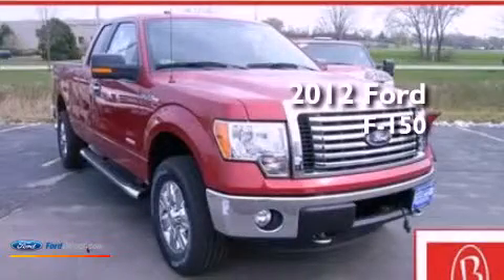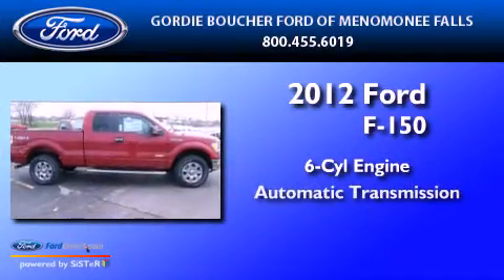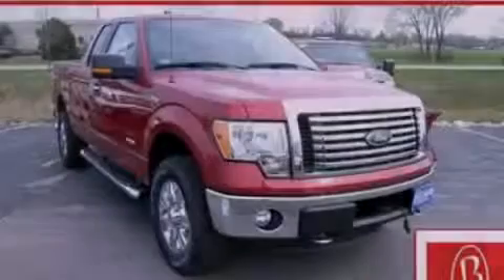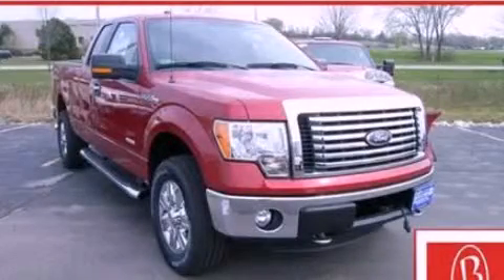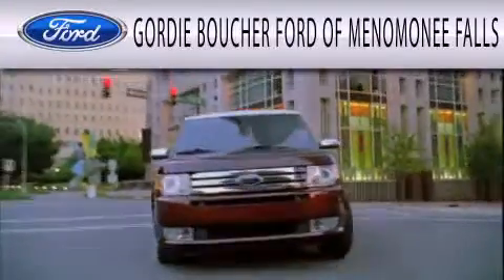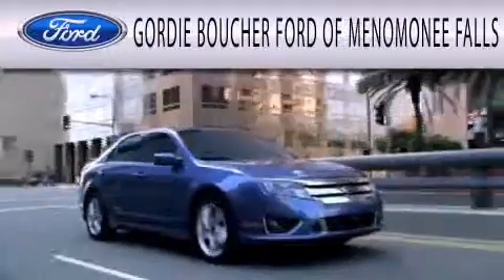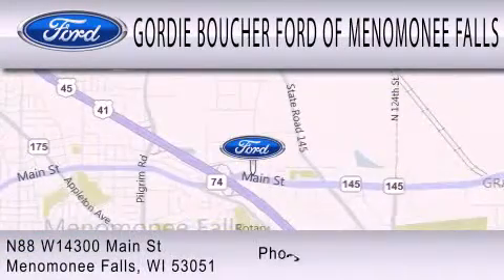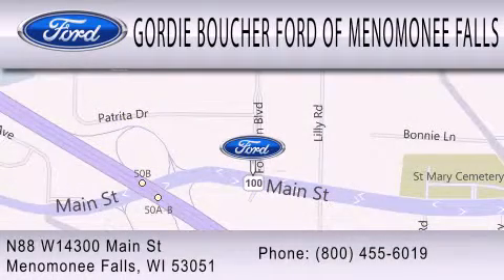2012 FORD F-150 Menomonee Falls WI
Year : 2012
 Make : FORD
 Model : F-150
 Engine : 3.5L V6 24V GDI DOHC TWIN TURBO
 Trans . : 6-SPEED AUTOMATIC
 Exterior : RED CANDY METALLIC TINTED CLEARCOAT
 Miles : 10

 Stock : 12F555